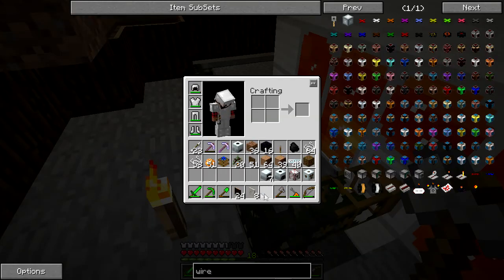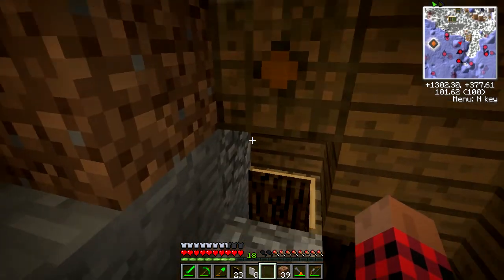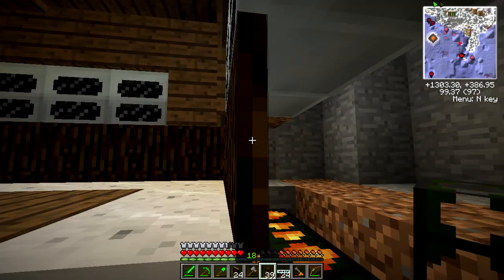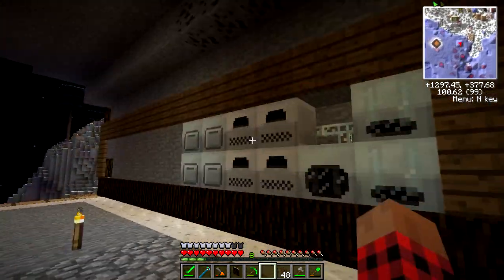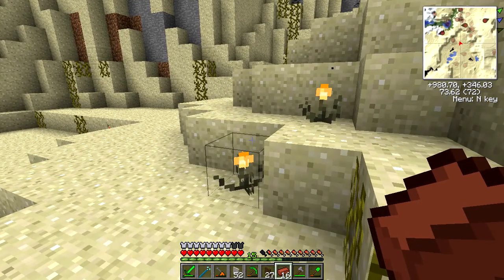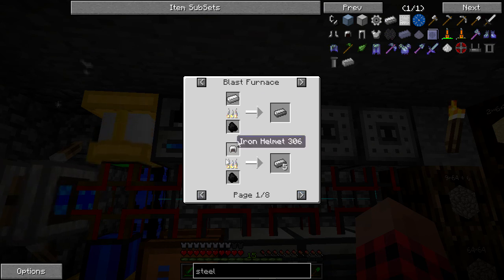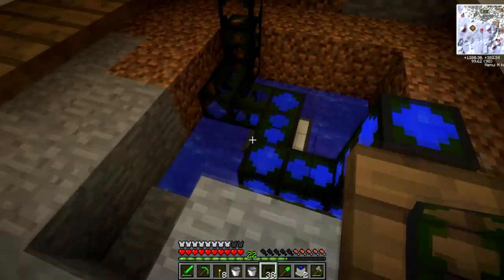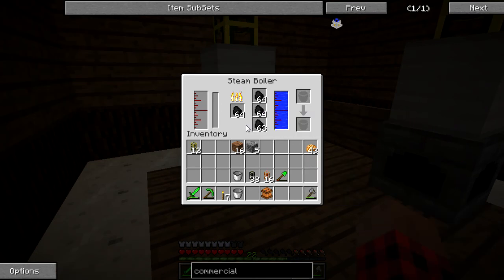Nicad Plays Feed The Beast - E05 - Boilers and Cheap Steel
Feed The Beast is a mod pack for Minecraft that adds a tonne of new things to the game.